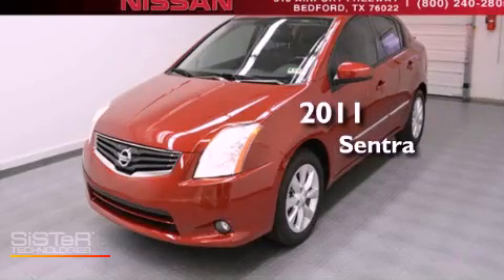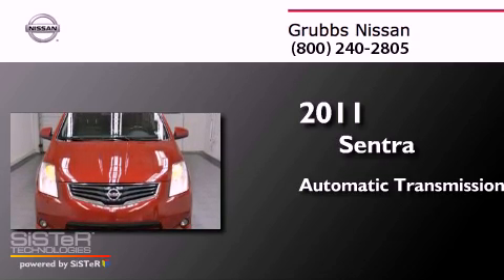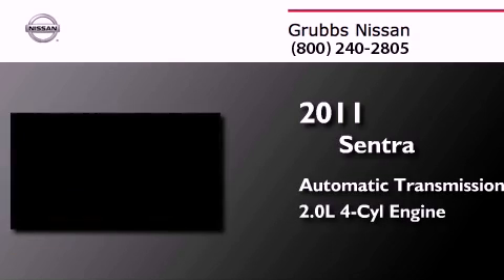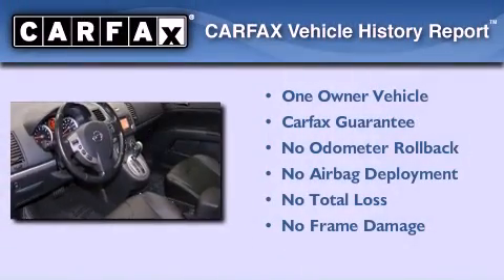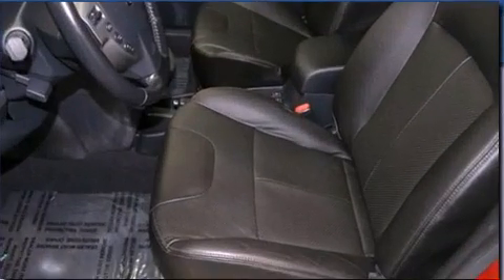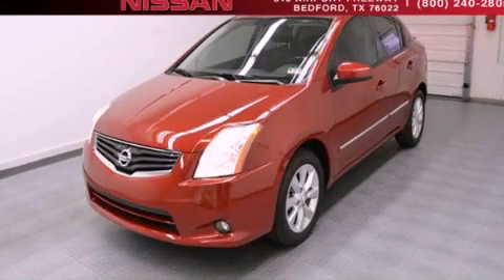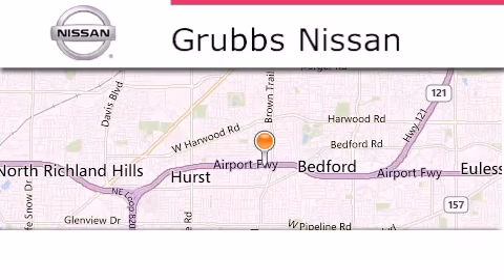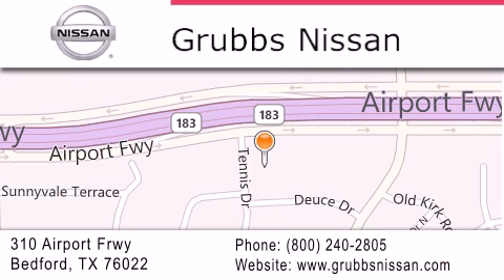2011 Nissan Sentra Arlington TX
Year : 2011
 Make : Nissan
 Model : Sentra
 Engine : 2.0L 4 cyls
 Trans . : AUTOMATIC
 Exterior : Red
 Miles : 24,175
 Interior : Black
 Stock : NP4028